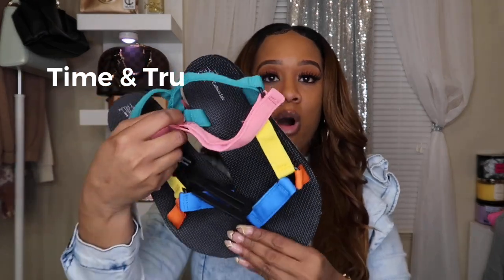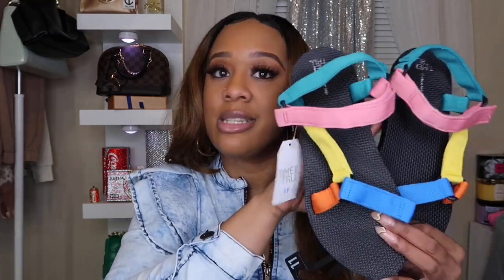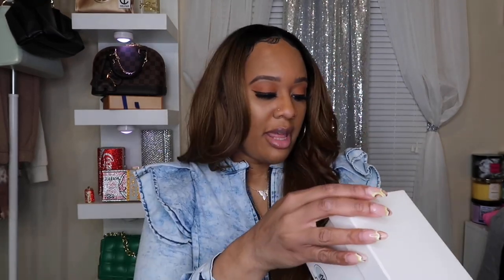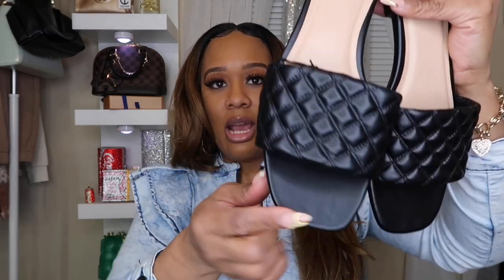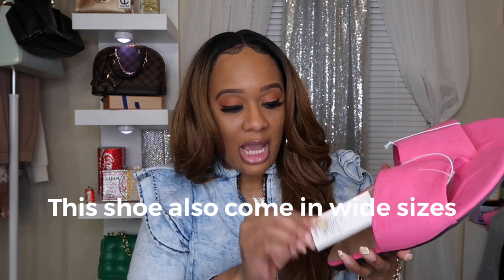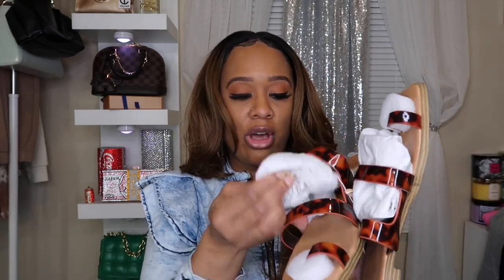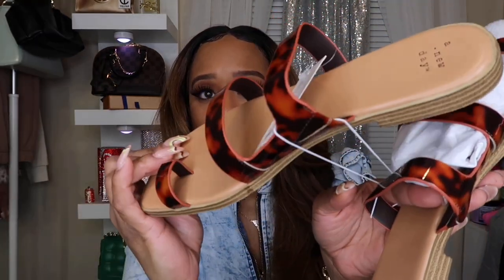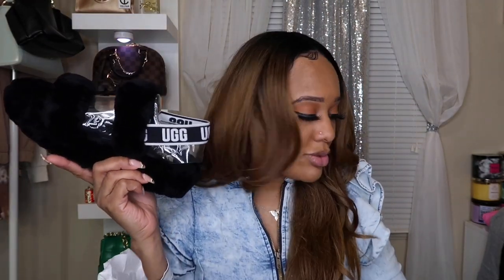SPRING SANDAL HAUL Size 11/12